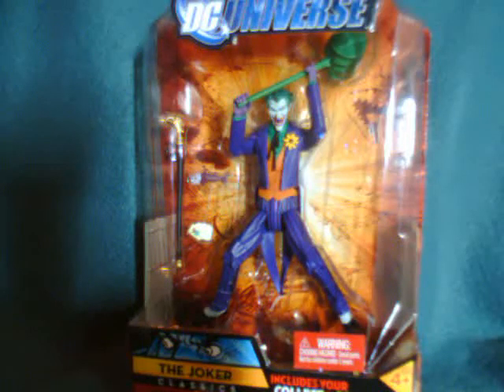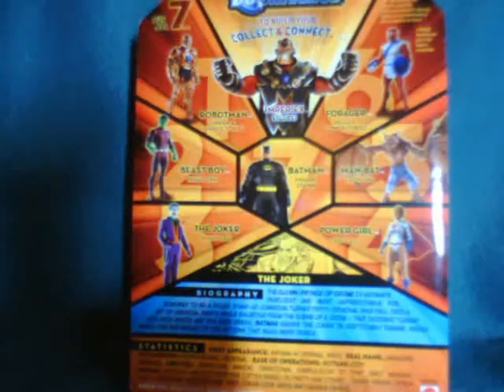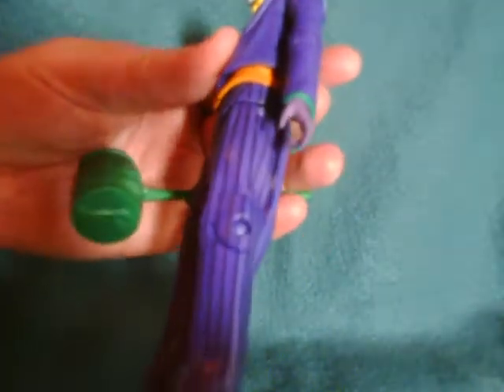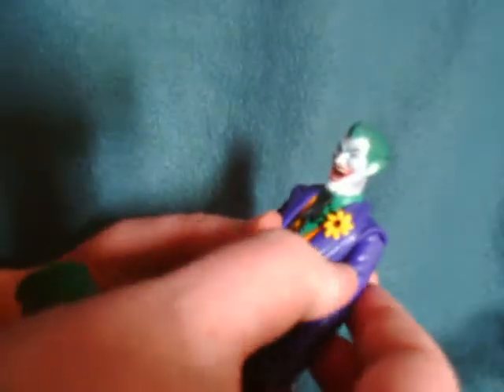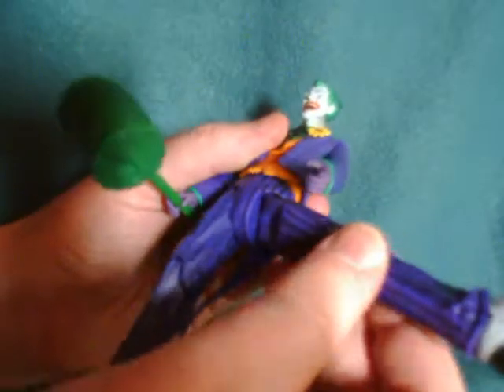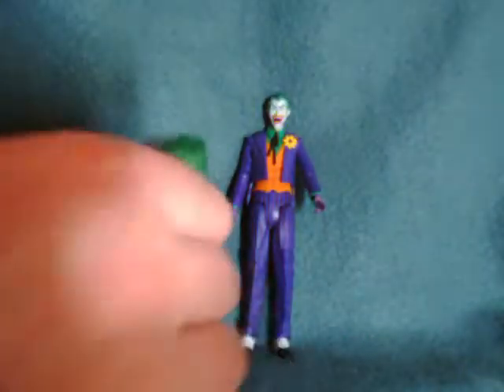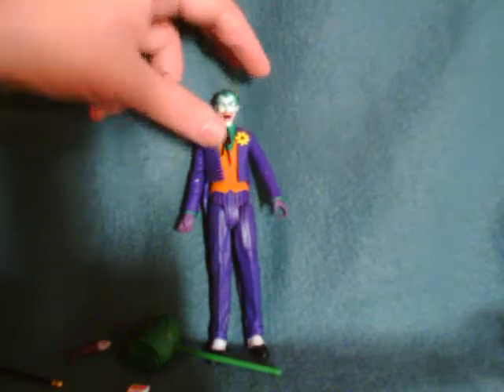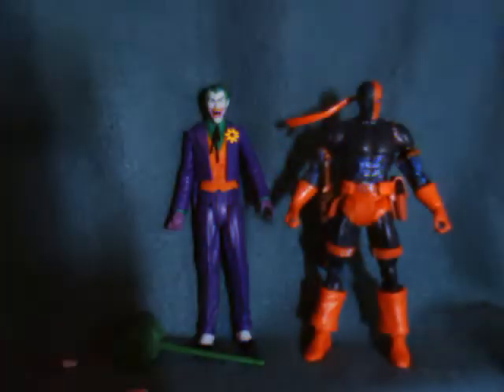Joker DCUC =Imperiex wave 10= figure review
Session 61: Let me tell you about about this guy I know, Jack...

Well, we waited 10 DCUC waves for it but Joker was definitely worth it.  It's a solid-looking figure with a face that varies depending on how you look at it: from some angles, he appears jovial but from 3/4s below he appears positively demonic (accentuated by the tips of his hair which now resemble horns).  Mattel took very few liberties and gave us what looks like a very comic-accurate classical version of the character.

With the exception of the hair, there aren't even many variations in paint tones (although, in some lighting, the jacket looks one tone off from the pants).  The figure isn't massively detailed (a mixed blessing), the most you get are some seams on and crinkles in the clothing.  Due the Joker's thin frame, he can be moderately hard to stand at times.

I didn't note it in the vid, but his head is only able to rotate as a result of the very long chin.  Other than that, the only other major flaw is the leg's inability to move forward much.  Also, the jacket is a little glossier than the pants which are a little glossier than everything else.